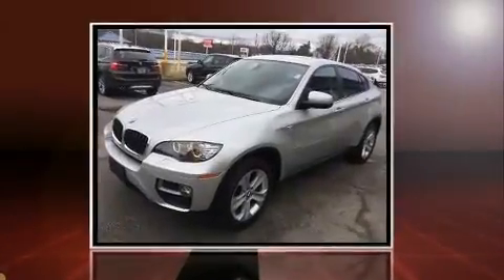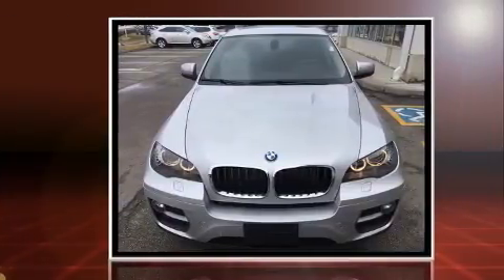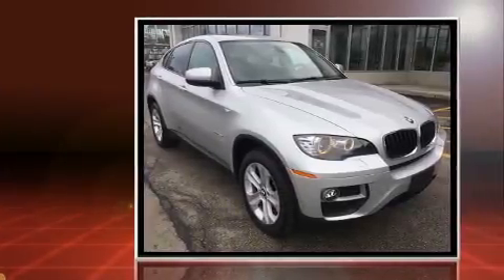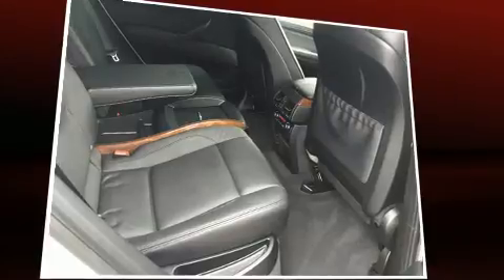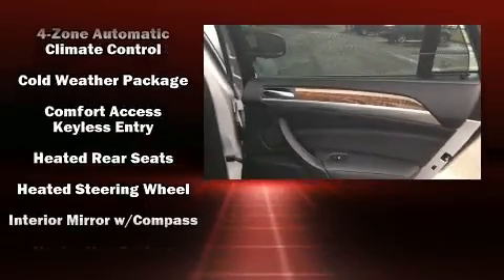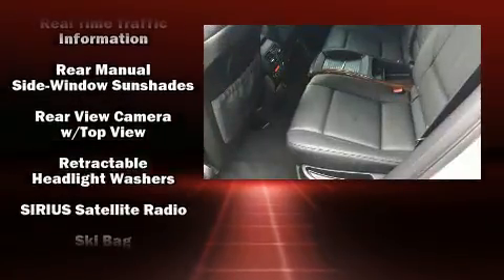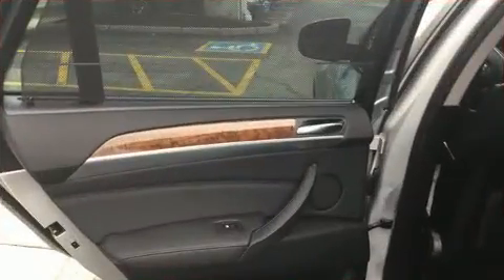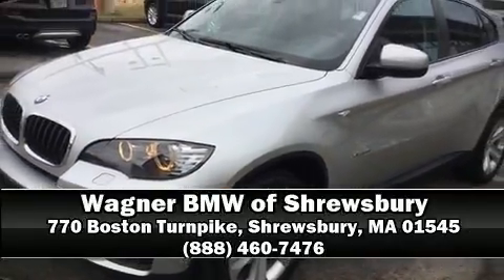2013 BMW X6 xDrive35i AWD in Shrewsbury, MA 01545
You can expect a lot from the 2013 BMW X6 xDrive50i. With less than 40,000 miles on the odometer, this is a technologically advanced vehicle for the sport-inclined driving enthusiast! BMW made sure to keep road-handling and sportiness at the top of it's priority list. Turbocharger technology provides forced air induction, enhancing performance while preserving fuel economy. Top features include air conditioning, leather upholstery, a tachometer, a power seat, an automatic dimming rear-view mirror, a power liftgate, skid plates, and seat memory. Rear passengers enjoy the seat heating functionality, keeping them warm during the winter months. With high intensity discharge headlights illuminating your path, you'll always appreciate maximum visibility. For drivers who enjoy the natural environment, a power moon roof allows an infusion of fresh air. BMW also prioritized safety and security with features such as: head curtain airbags, front SIDE impact airbags, traction control, brake assist, anti-whiplash front head restraints, a panic alarm, an emergency communication system, and 4 wheel disc brakes with ABS. All wheel drive enhances stability in unpredictable circumstances. A Carfax history report indicates just one previous owner. We pride ourselves in consistently exceeding our customer's expectations. Stop by our dealership or give us a call for more information.